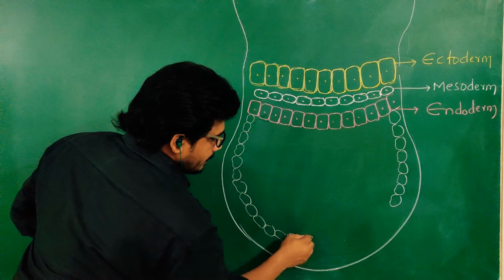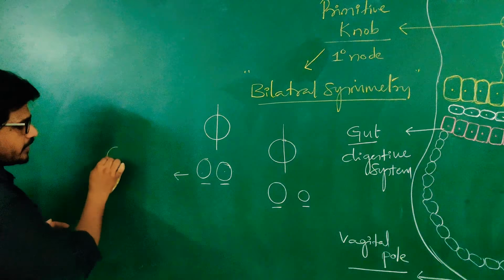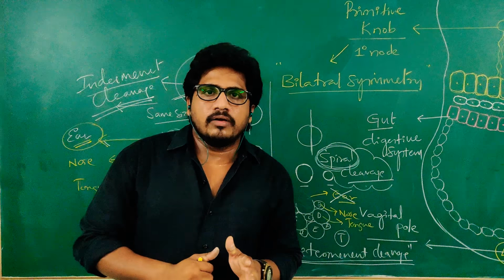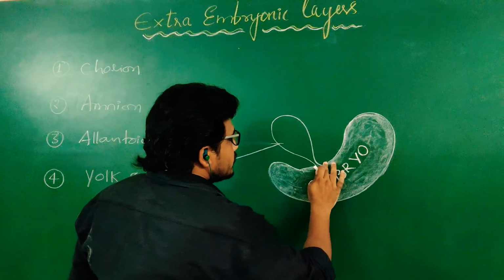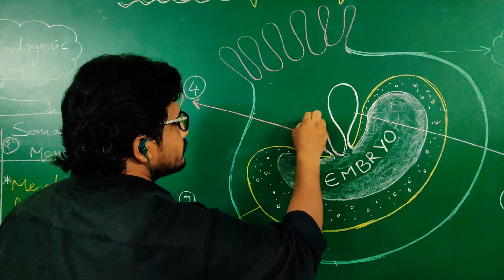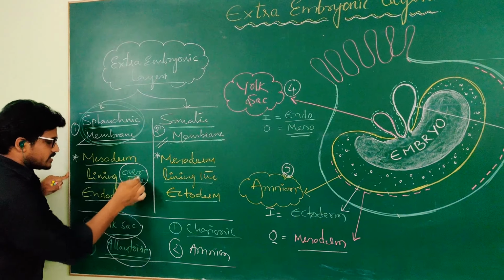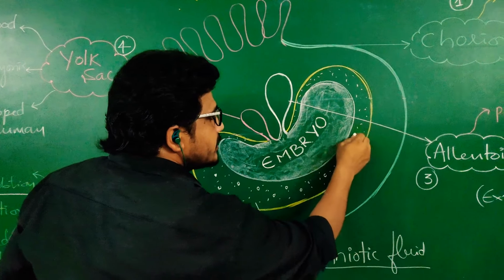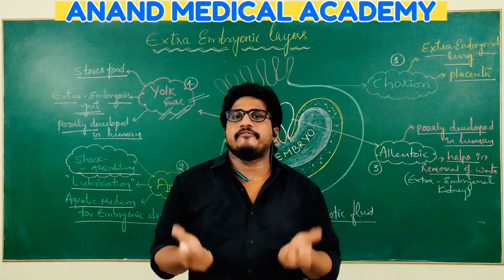HUMAN - ABEMBRYONIC MEMBRANES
In this video students could be enlighten about Formation of extra embryonic layers  (process of Triploblastic ) in   Human Embryogenesis.
One should understand that in this video you can find the details of respective concepts according to NCERT and UG-NEET syllabus only.

please rise your doubts regarding attached video for clarification in the comment box itself.
if anybody want assignment on given video please ping me in teachers whats app number - for assignment or synopsis files .

comment as per your concern.